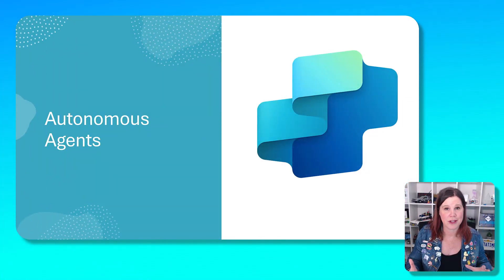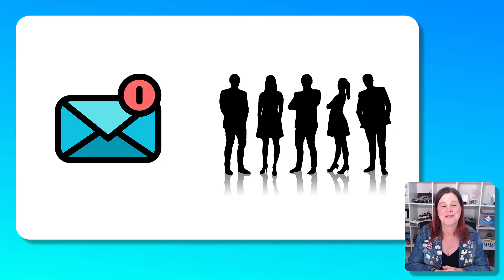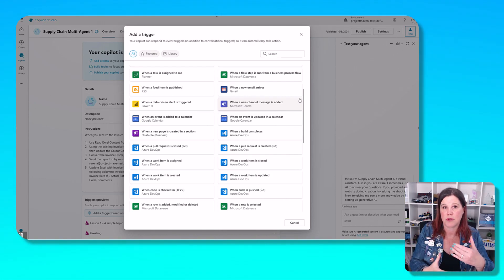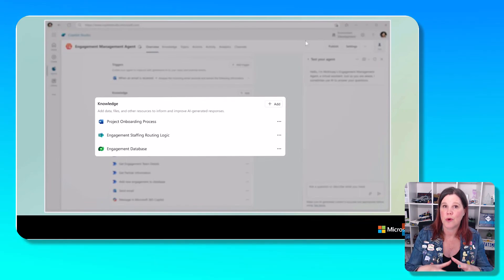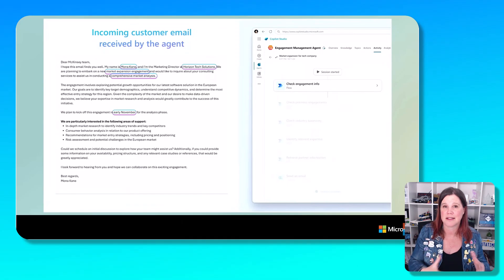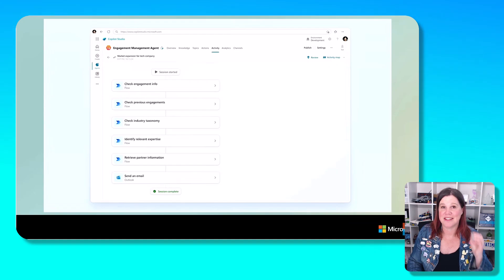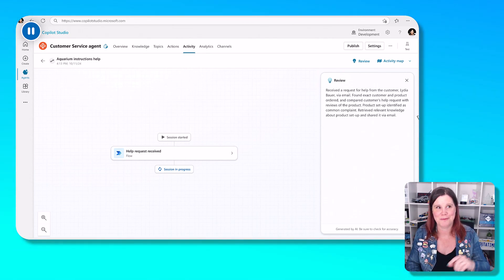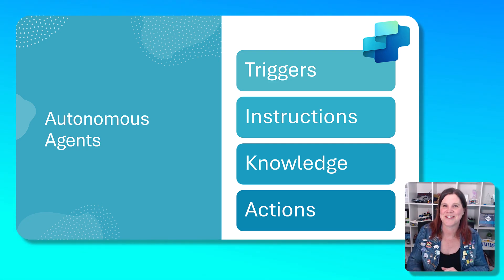Microsoft's Autonomous Agents Will Revolutionize the Future of Work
Autonomous agents allow us to automate processes that we never thought possible to automate before. Rather than "if this then that" automation, autonomous agents can make decisions and run processes independently using your instructions and organizational knowledge. Here's an explanation to help you get across this important new concept that will change the way we work, and the way we think about business processes.